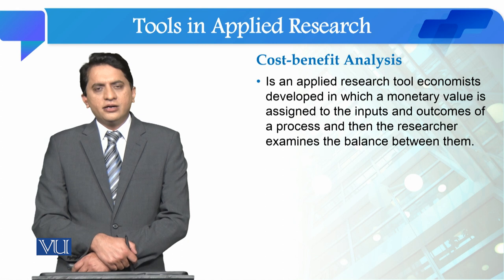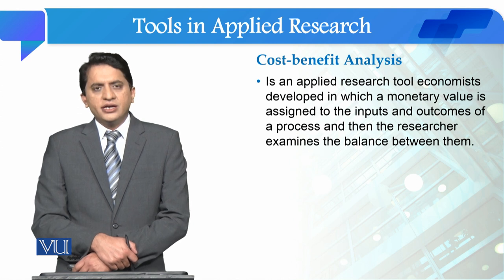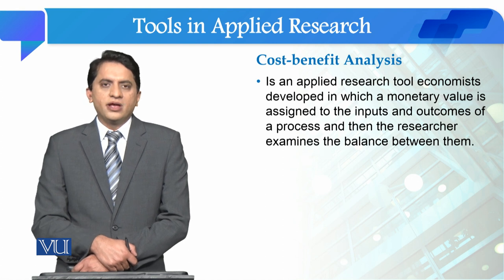Tools in Applied Research | Quantitative Research Methodology | SOC509_Topic014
SOC509 - Quantitative Research Methodology,
Topic014: Tools in Applied Research,
By Dr. Qaisar Khalid Mahmood